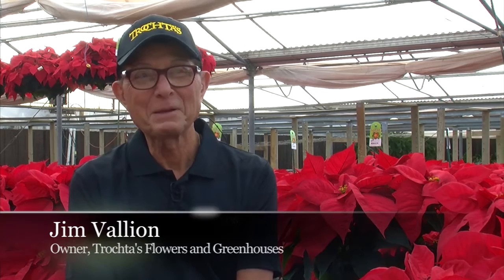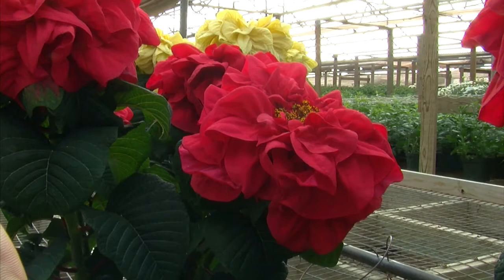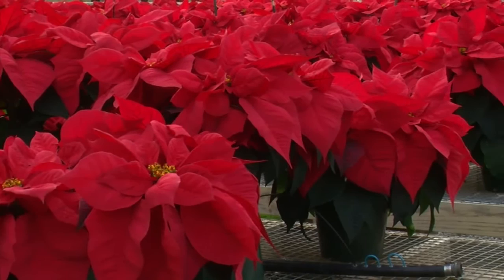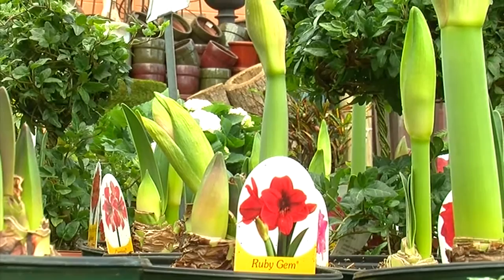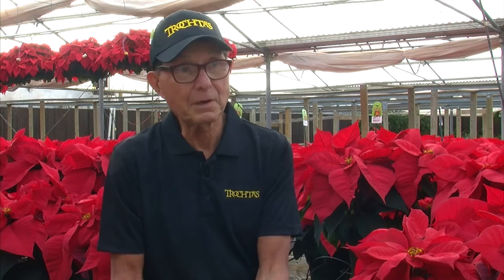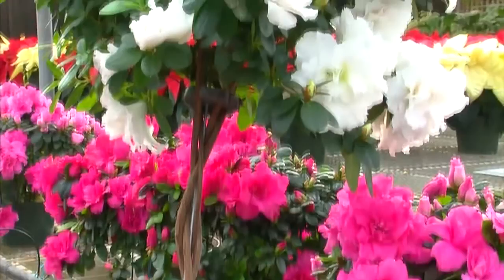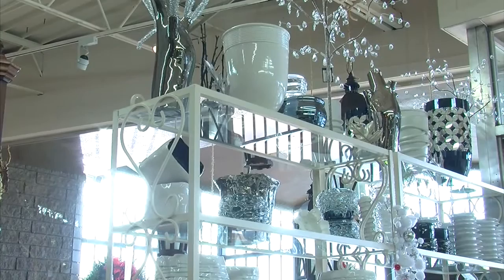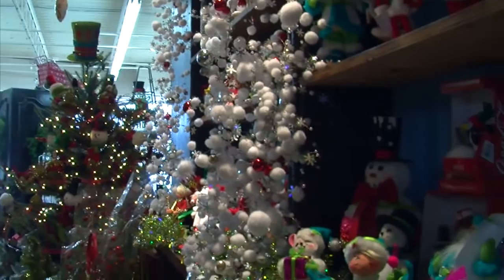Parties Extra: Holidays at Trochta's (2012-12-06)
Trochta's Flowers and Greenhouses are jam packed with holiday flowers, decorations and gifts.